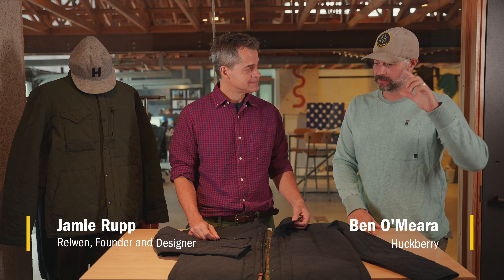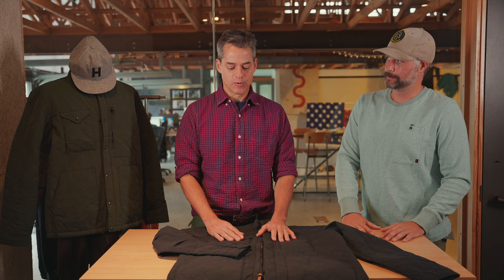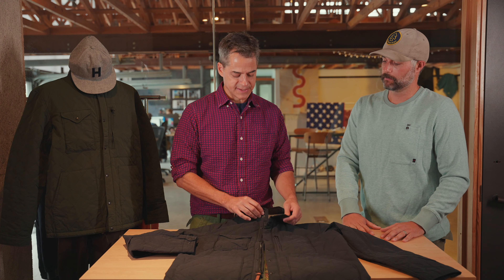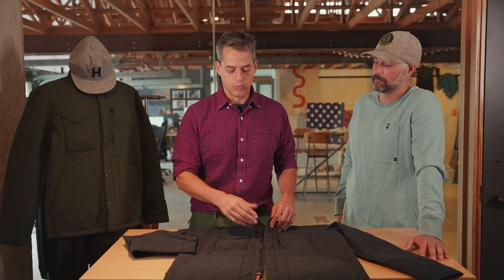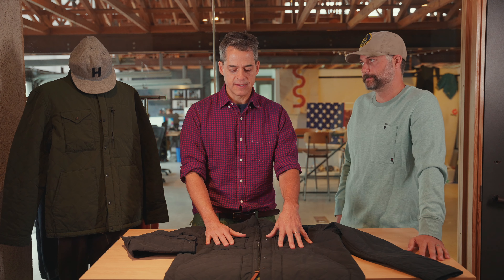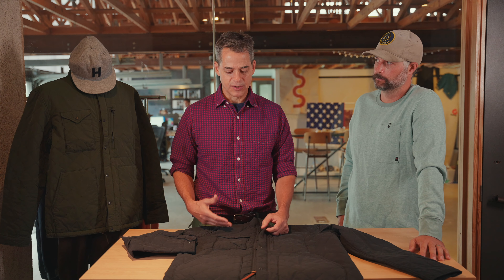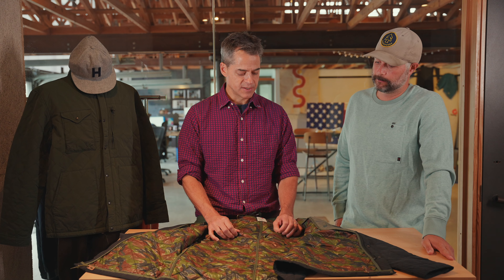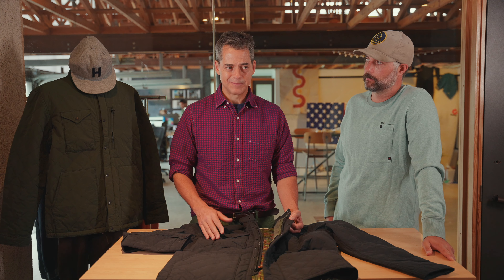The Best-Selling Quilted Tanker with Relwen Founder | Huckberry Gear Lab with Jamie Rupp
| See our current Quilted Tanker assortment from Relwen.

Jamie Rupp, Relwen founder and designer, stopped by HQ to run through one of the best-selling Quilted Tanker. Style, function, versatility—this is the Swiss Army Knife of jackets.

We'll be covering gear and product weekly, so make sure to drop questions and suggestions in the comments.

| Want the best of Huckberry? Sign up for our award-winning newsletter. It's free, infrequent, and awesome.